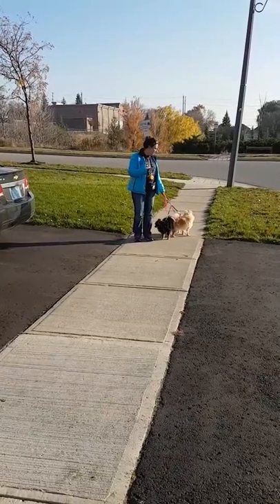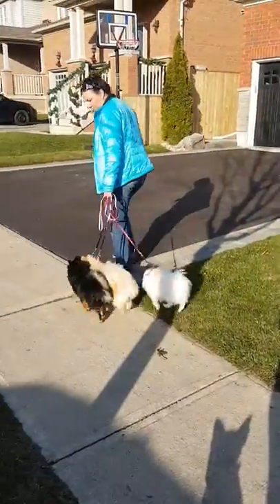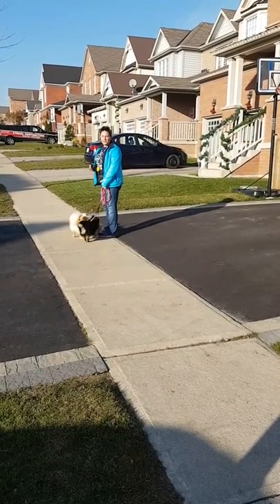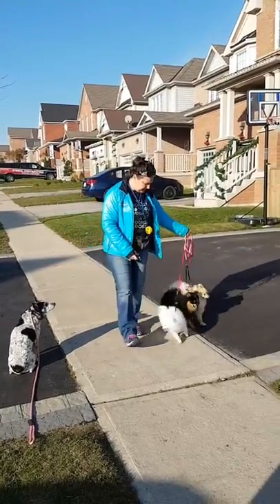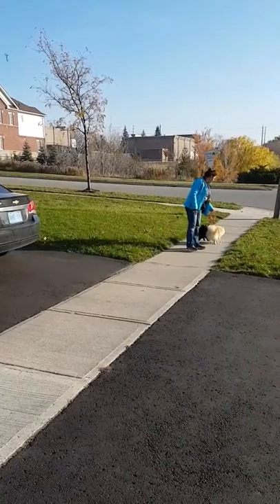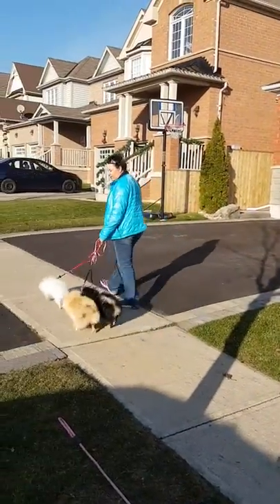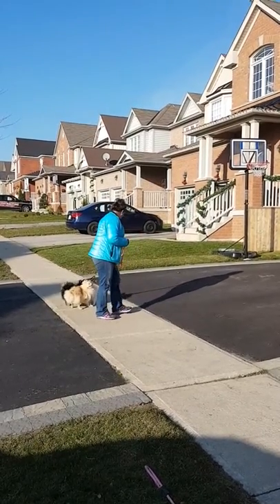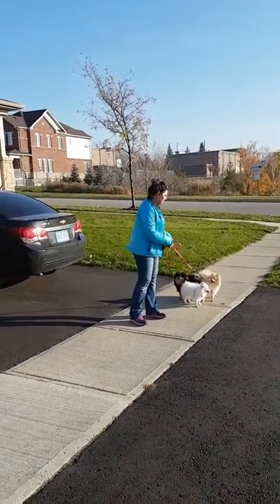Assessing small dogs with leash reactivity video 2 of 2/Good Doggy!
Here are 3 small dogs (pomeranians) who the owner has a hard time walking due to their behaviour on leash. The dogs need to understand who is walking who. The dogs need to understand the rules. If we don't show them or direct them how do they learn?Then if bad choices are made we teach then what is acceptable (ignoring ppl or dogs) and what is not acceptable  (barking, lunging, growling at ppl or dogs). For this purpose we are using a hand help pet corrector (just compressed air). We want to break the thought pattern of the dogs and redirect their attention.  Repetition and soon the dogs will make better choices. Then the next challenge is getting them to walk better on leash (individual leashes).